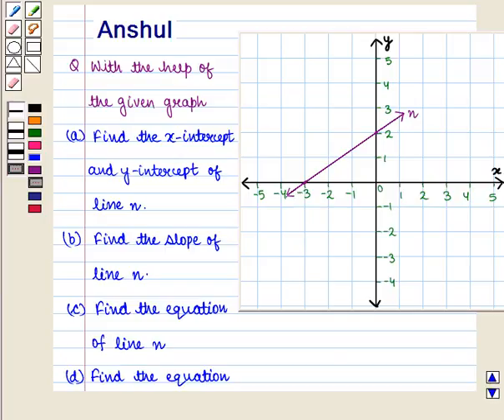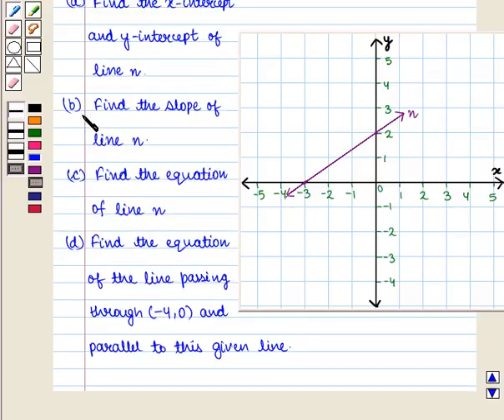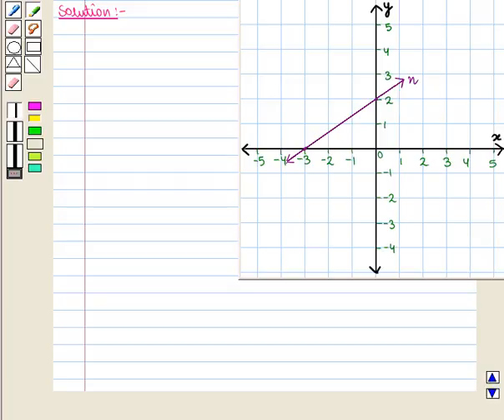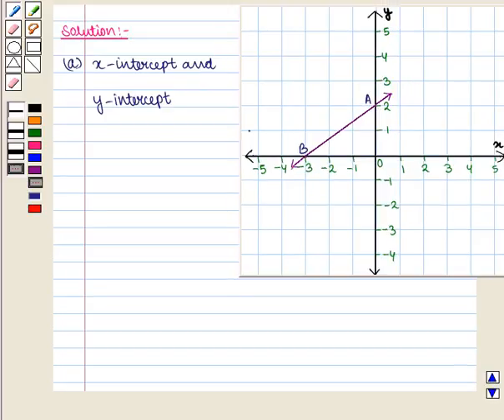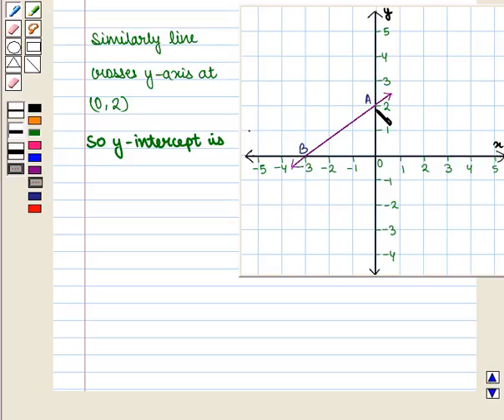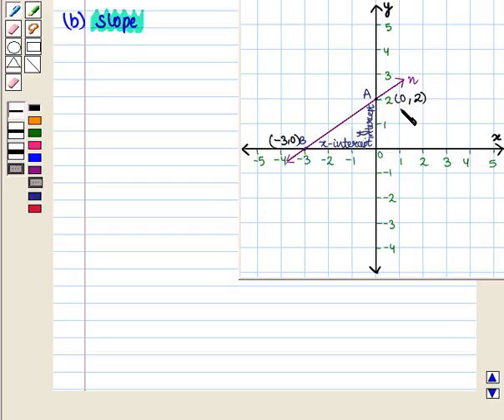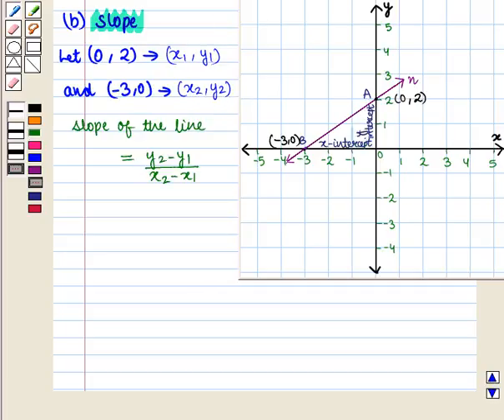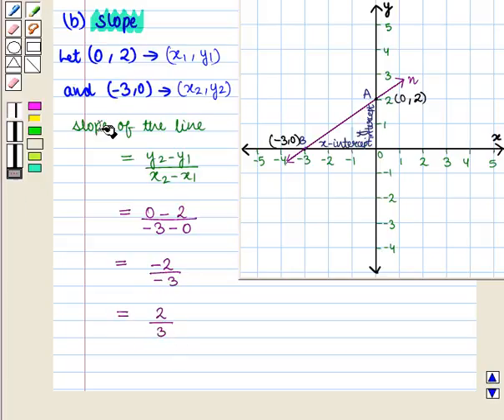Final Maths 10 COC PLE2 SE21